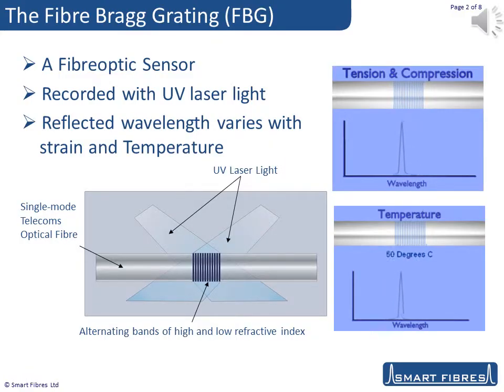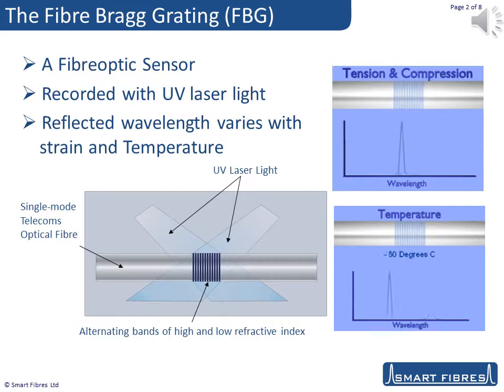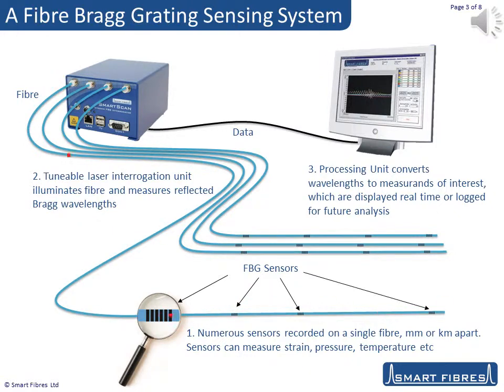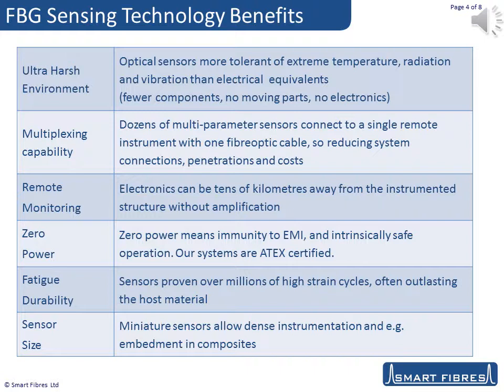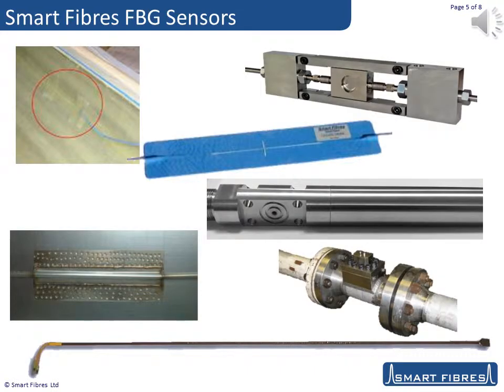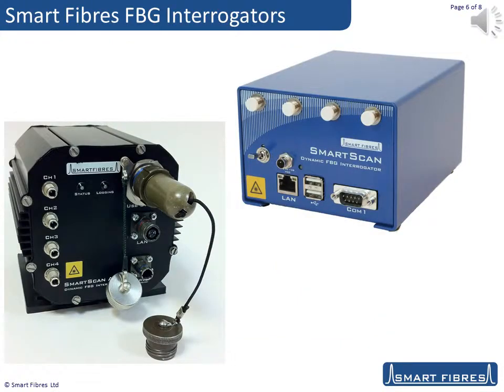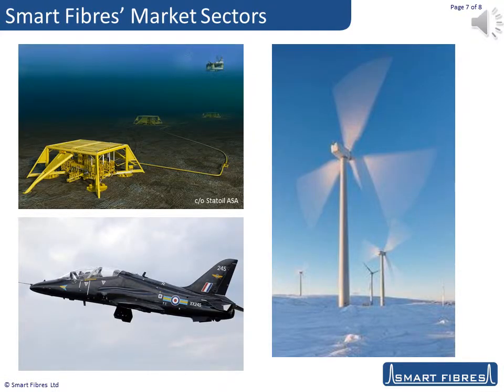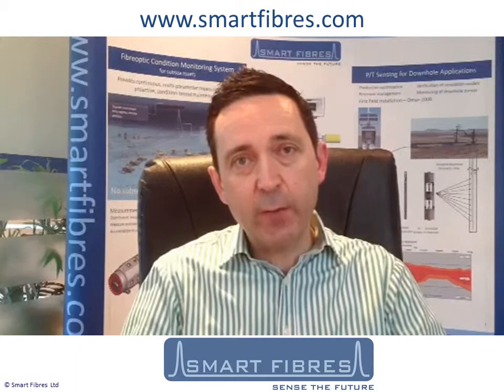SmartFibres 5minute overview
A 5 minute overview of Smart Fibres FBG sensing technology for harsh environment applications, introduced by CEO Chris Staveley